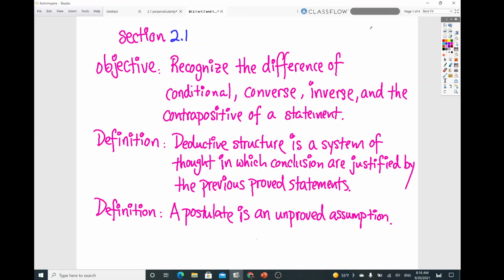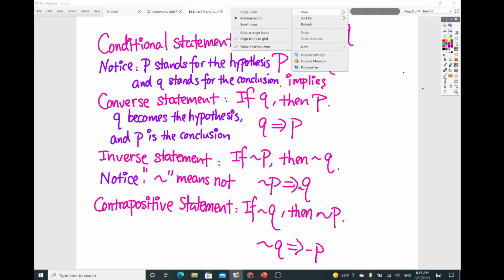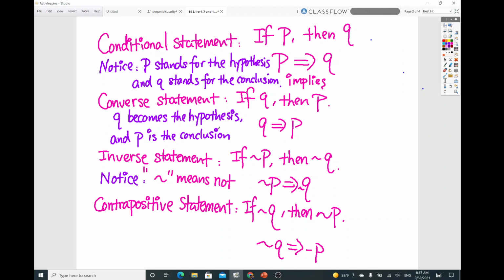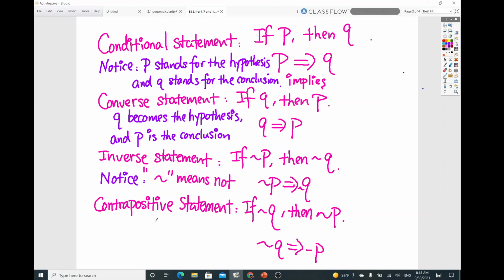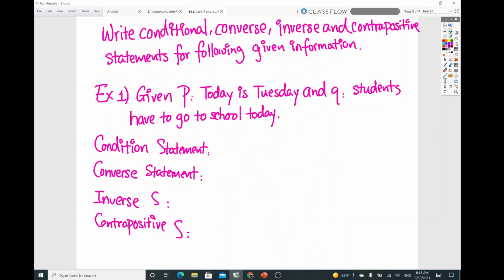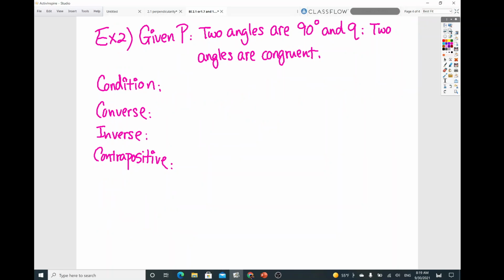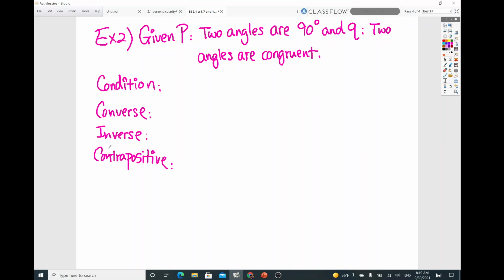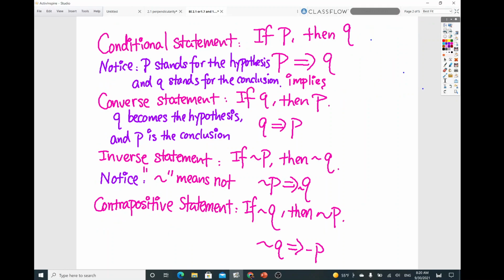The Secrete of Conditional, Converse, Inverse and Contrapositive Statements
Mr. Chen explains the sentence and logical structure of condition, converse, inverse and contrapositive statements